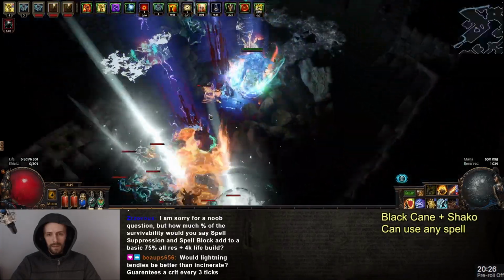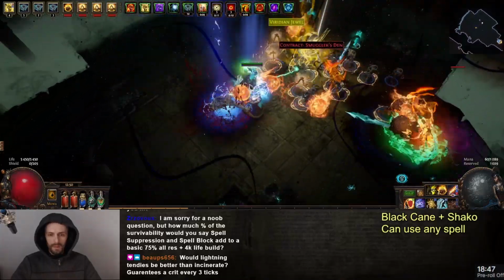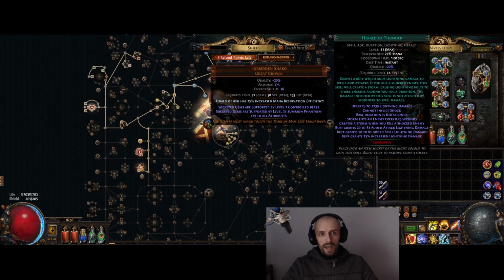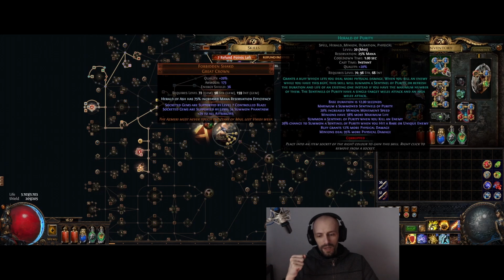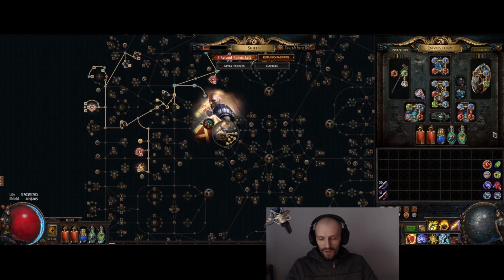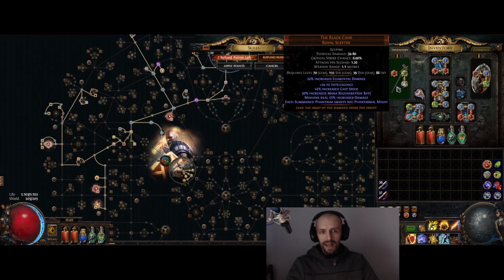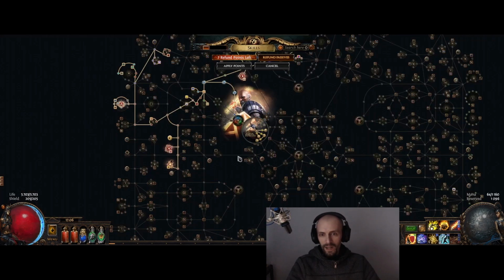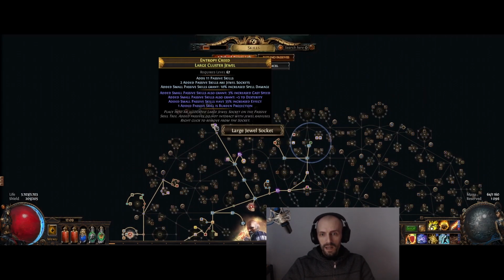How to get +1000 damage to ANY spell - Path of Exile (3.22 Ancestor)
Combining Black Cane and Forbidden Shako that has high level of summon phantasms support can give around 1000 flat physical damage to spells. It is conditional damage and figuring out good way to sustain 13 phantasms can be tricky. This is one of my most conditional damage builds ever, so i would not recommend this specific approach.

►Time codes
00:00 Intro
02:48 Automating Phantasms
07:20 Items, other setup
09:58 Next build

Ascendancy: Guardian
Items: The Black Cane. Forbidden Shako (lvl34 summon phantasms). Utula's Hunger. Yoke of Suffering. Storm Secret. Intuitive Leap.